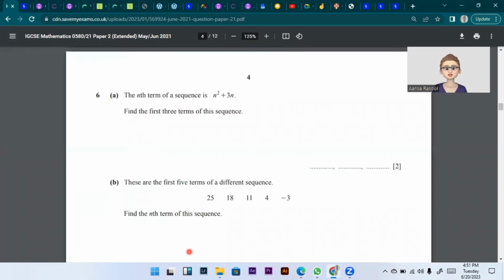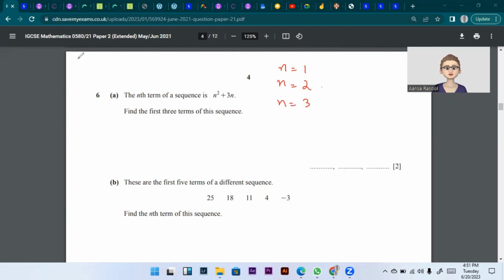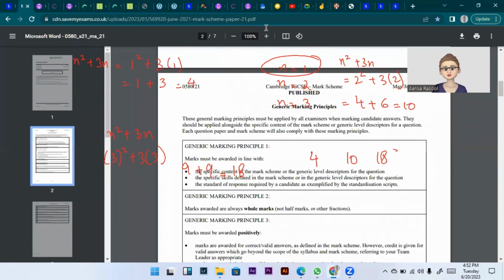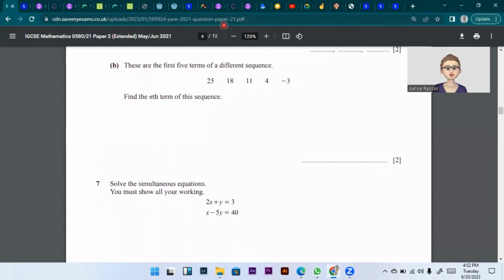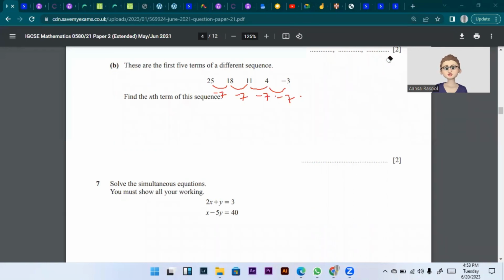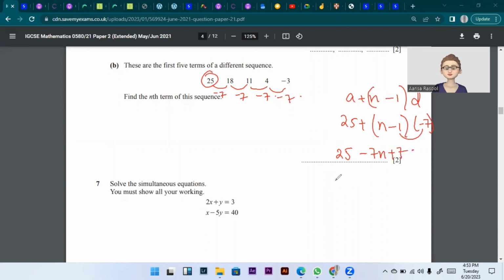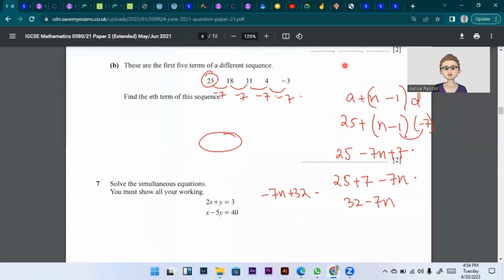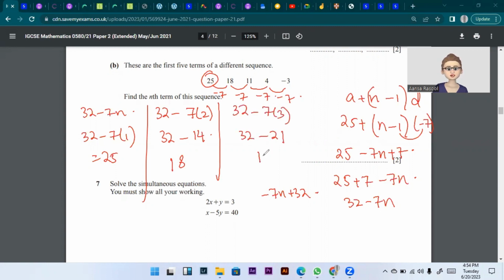The nth term of a sequence is n square + 3n.Find the first three terms of this sequence.Q#6 of igcse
(b)These are the first five terms of a different sequence.
25 , 18  ,11  ,4  , -3
 Find the nth term of this sequence.
Cambridge ,Edexcel ,IGCSE ,GCSE  ,AQA ,IB Physics ,Biology , Chemistry ,Mathematics lectures on channel with past papers practice
All lecture on one channel only on learn log .
Videos link:
Question #02 cambridge igcse mathematics paper 02 580 .May/june 2021
The probability that a train is late is 0.15   Write down the probability that the train is not late
Question #01 cambridge igcse mathematics paper 02 580 .May/june 2021
Write down the order of rotational symmetry of this diagram . Cambridge IGCSE mathematics  paper Q#1  .paper may/june 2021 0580
How to find area of shaded region .
Formulas for area of polygons: Area of polygon , Perimeter of polygons , formula for area of polygons
What are polygons ? sum of exterior angles , sum of anterior angles
Link for Practice questions of Scalene triangle, Equilateral triangle, acute angle triangle, Isosceles triangle, Obtuse angle triangle